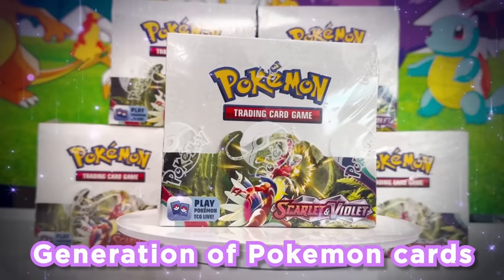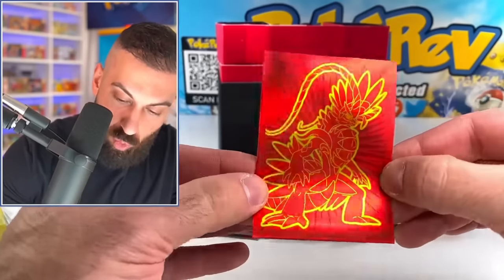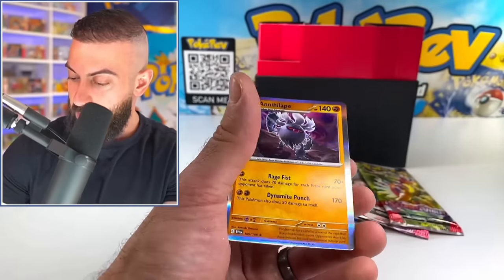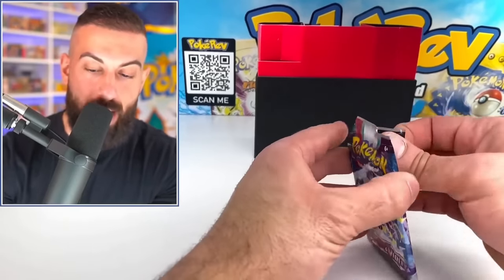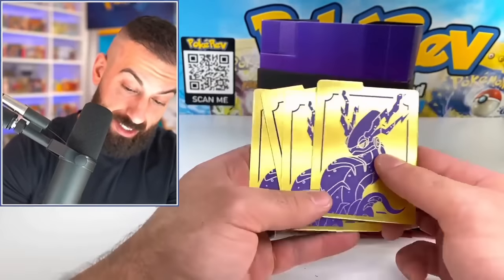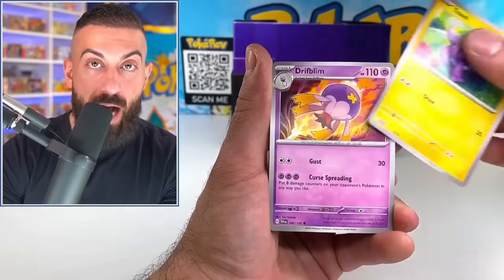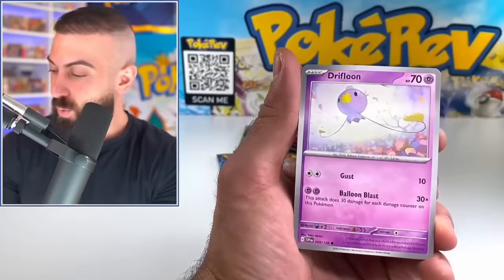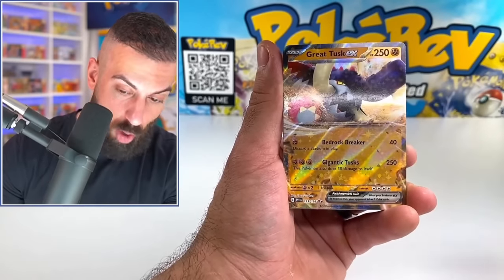Pokemon's New Elite Boxes are SO Much BETTER!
In this Pokemon cards opening I have the new Scarlet & Violet Elite Trainer boxes which feature a ton of new Pokemon cards.
🛒 Shop
The PokéCave: